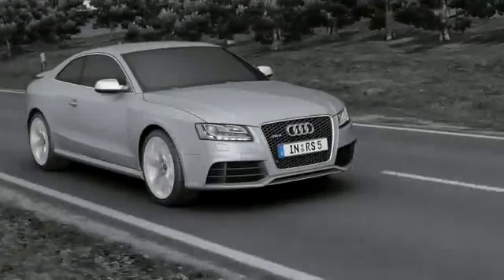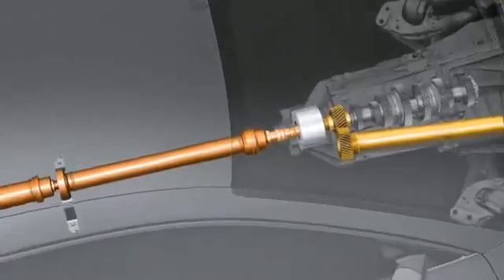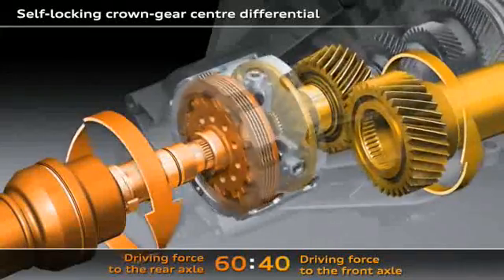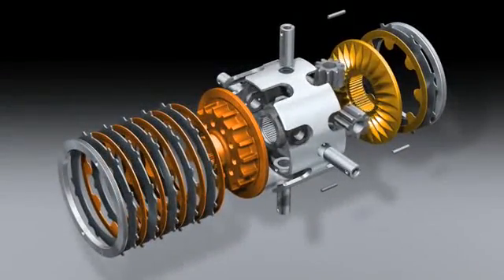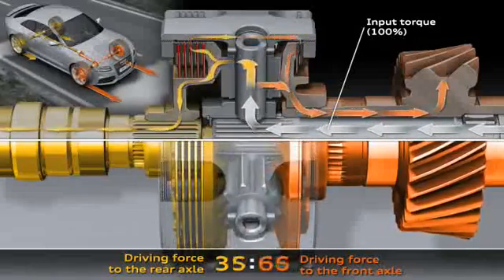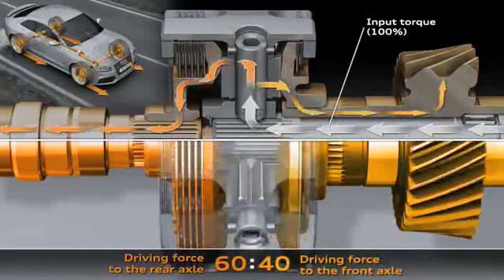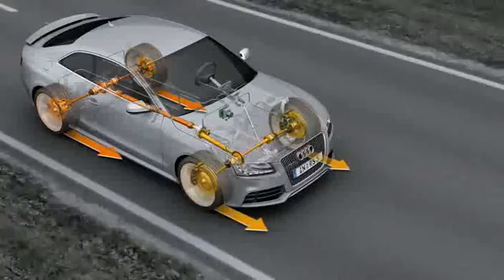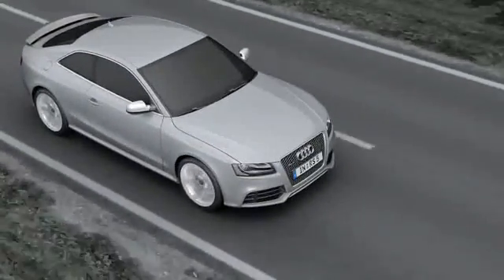Audi- The quattro principle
quattro four-wheel drive enjoys a lengthy tradition.
The principle involves distributing the engine's power permanently and optimally between all four wheels.
Quattro quattro ruote motrici, vanta una lunga tradizione.
Il principio prevede la distribuzione di potenza del motore in modo permanente e in modo ottimale tra tutte e quattro le ruote.